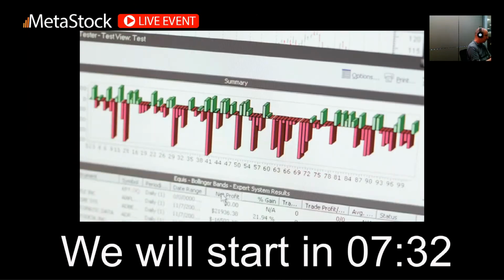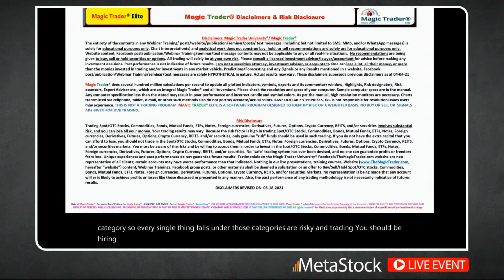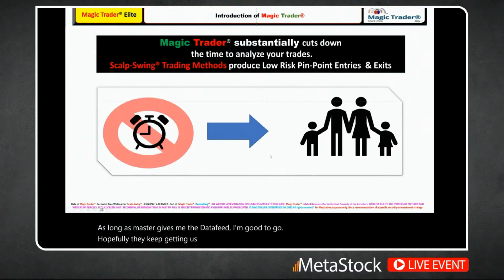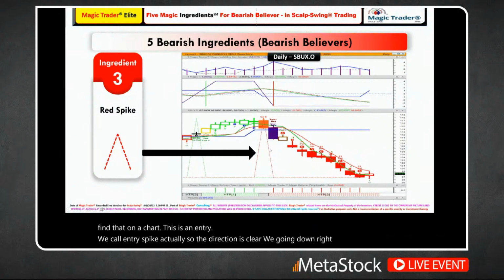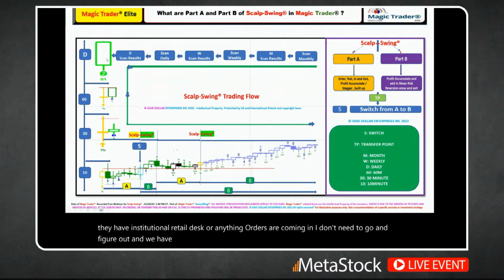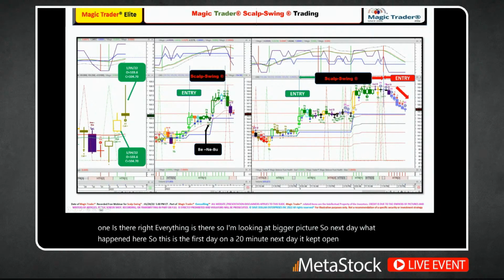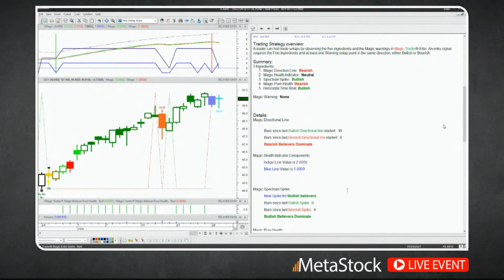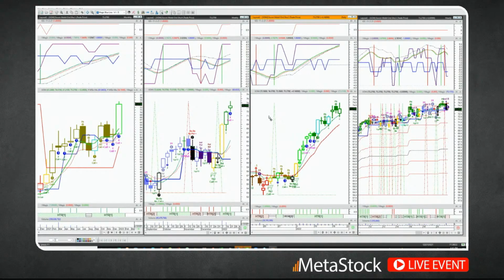The Only Trading Strategy You Will Ever Need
New traders fail because they have expectations that are unrealistic. After studying and reading, most traders spend too much of their time analyzing charts, but still, have trouble finding the correct entries at the correct time. Have you spent weeks, months, or even years learning old technical indicators to find out you don't even use them?

In this one-hour webinar, market veteran, Peter Dalal, will show you how to streamline your process by using his low-risk Scalp-Swing®️ trading strategy ANYONE can learn. This Scalp-Swing®️ method was designed to reduce risk and produce more accurate trades using 5 simple ingredients using his patented software, Magic Trader®️.

During this brief session you will learn how to:

• Use Each of the 5 Simple Ingredients
• Take Less time during your Trading
• Rapidly Find Scalp-Swing®️ Opportunities
• Reduce your trading Risk with Scalp-Swing®️
• Grow Confidence in your trading

If you want to trade with less risk, reserve your spot now and find the best opportunities without wasting time.

Peter Dalal currently holds the Series 3 / 34 CFTC licenses and is the President of Save Dollar Enterprises, Inc. for over twenty years. Mr. Dalal has more than 30 years of experience in trading various markets as an individual trader. He has worked with Wall Street firms as a licensed professional trader and previously held the Series 7/6/63 securities licenses. Peter holds several patents worldwide.

Peter has spoken on a wide variety of trading topics ranging from stocks to futures to Forex in sixty-five cities in the USA and several countries such as:the United States, Malaysia, India, Canada, the United Kingdom, and Slovenia. Peter Dalal has trained licensed financial professionals for more than 15 years and currently runs a live trading room to help educate others to better understand the financial markets through Multi-Dimensional Risk Analysis using Magic Trader®️.